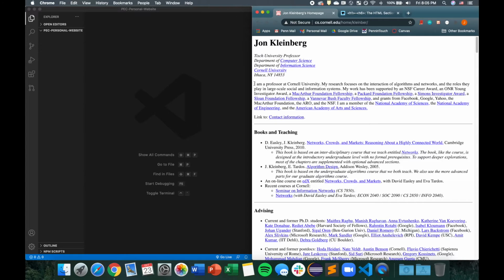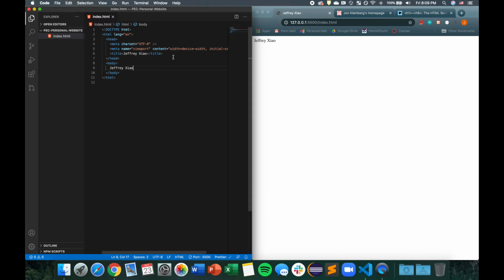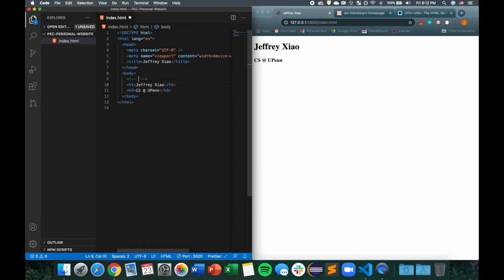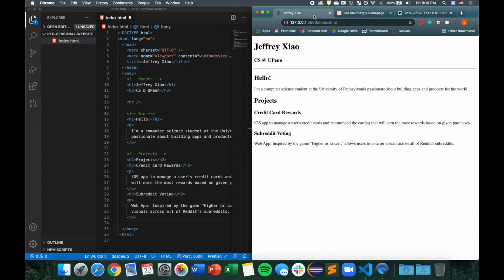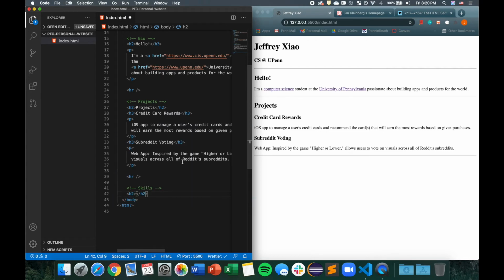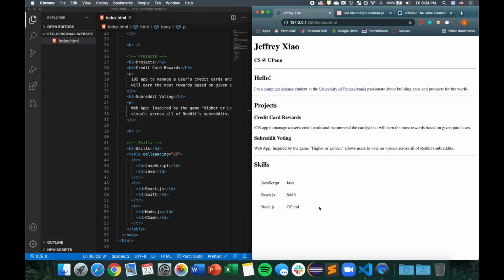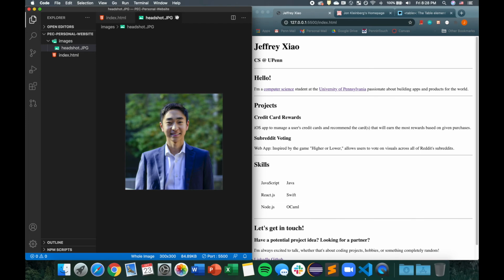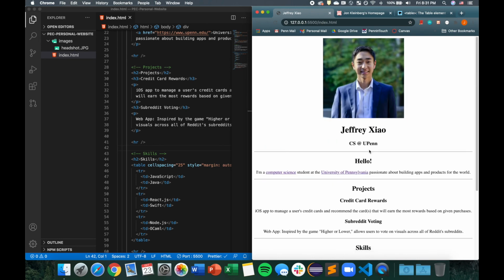PEC Tech Tutorials: Building a Personal Website in HTML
Penn Engineering Council
University of Pennsylvania
Technology Committee
Jeffrey Xiao